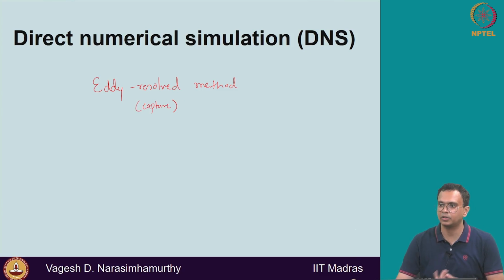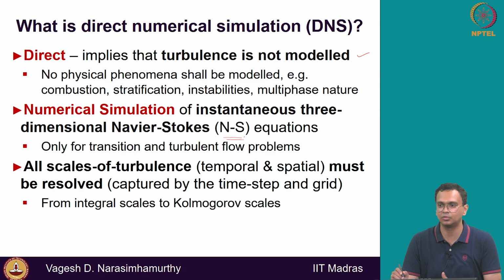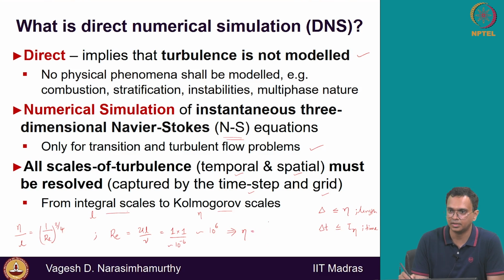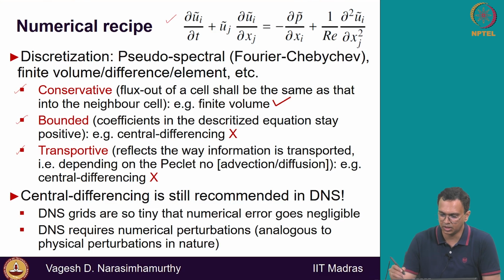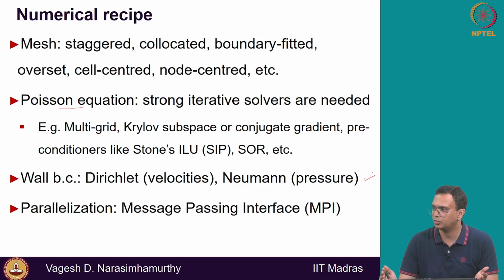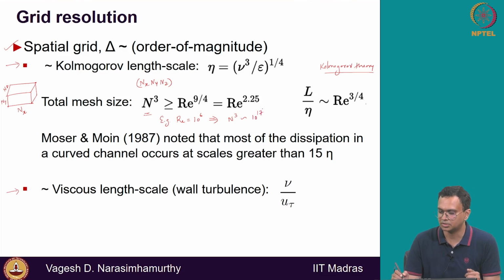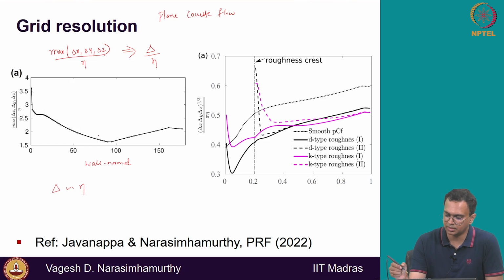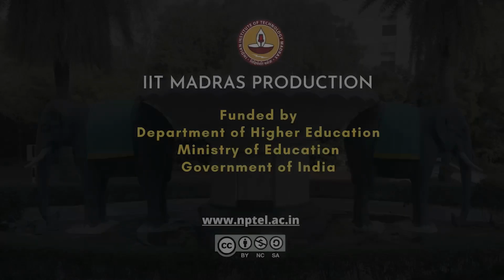62. Introduction to Direct Numerical Simulations (DNS) - I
Eddy resolved technique, Significance of DNS, Expense of DNS, Sensitivity to domain and initial conditions